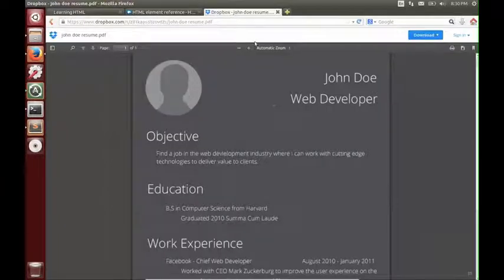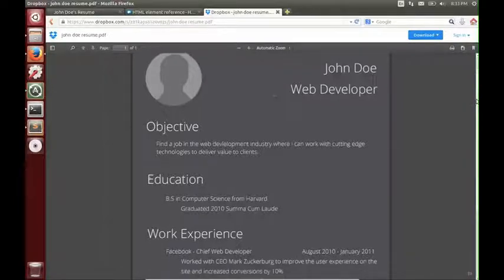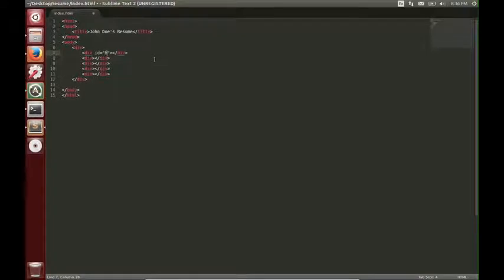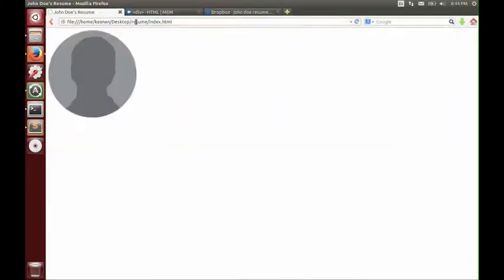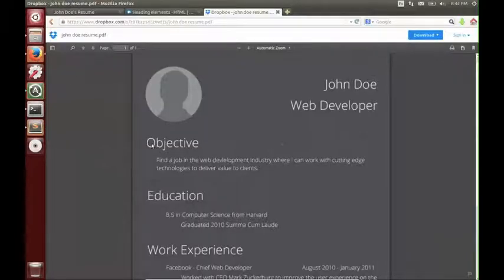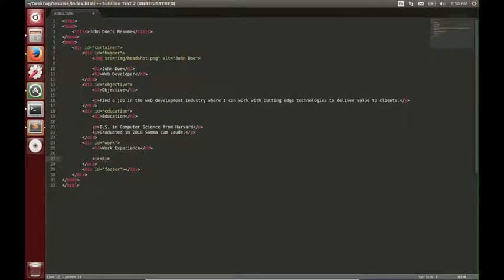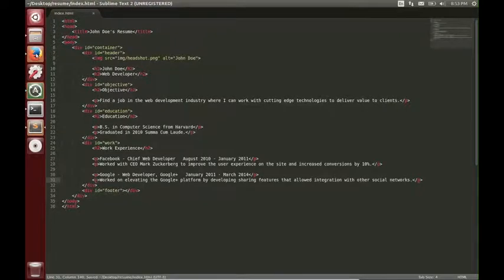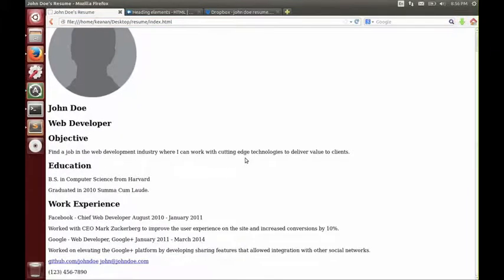A First Draft of Our Resume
In this episode we start coding our online resume.